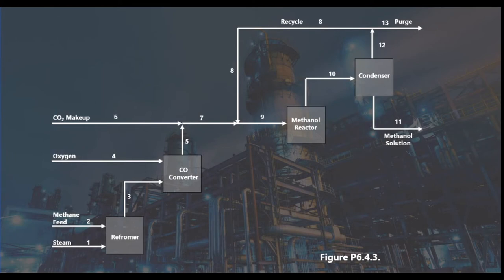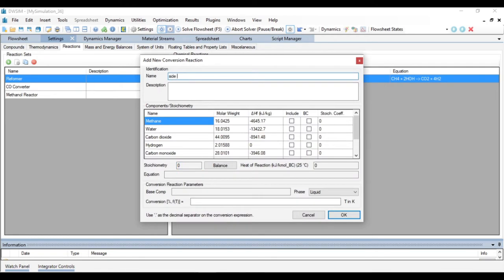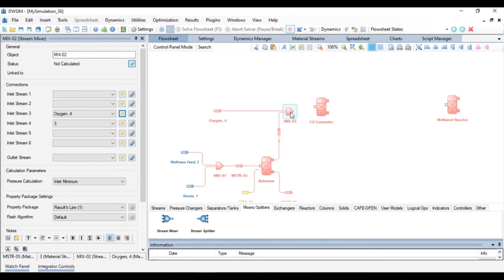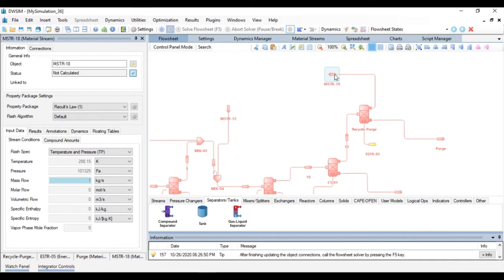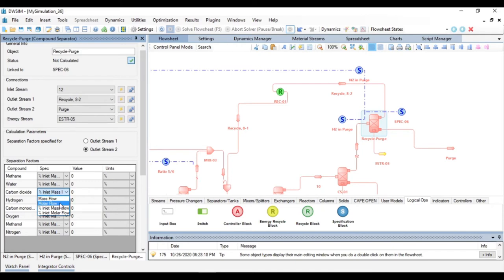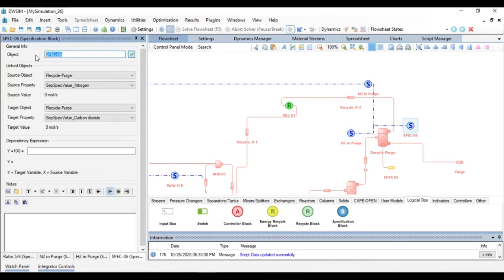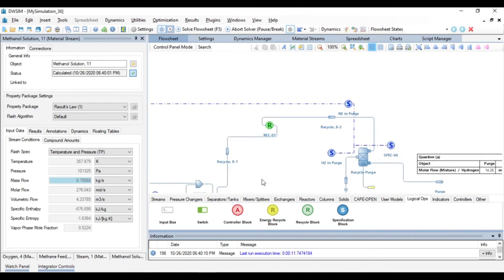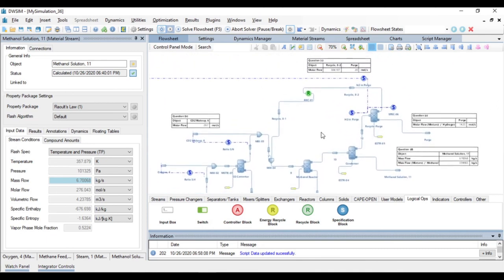Material Balance with Chemical Reaction (DWSIM Demo)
This video is a final requirement for the course CHE161 - Computer Applications in Chemical Engineering.

The problem in the video is from the book: Basic Principles and Calculations in Chemical Engineering 8th Edition by Himmelblau and Riggs.

DWSIM version 6.2 Update 4 was used in the video.
The problem in the video includes conversion reactors, separators, recycle block, and specification blocks.

Group A
Abilay, Gerson
Babasol, George Evan
Caramba, Cyrene
Omboy, Janiel